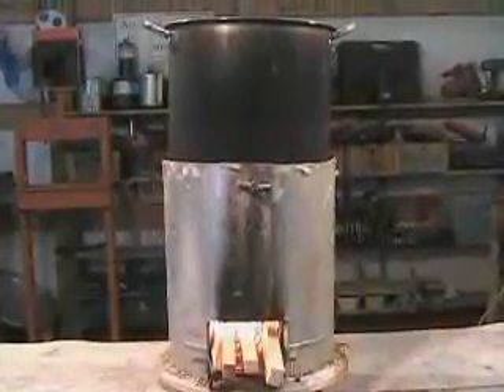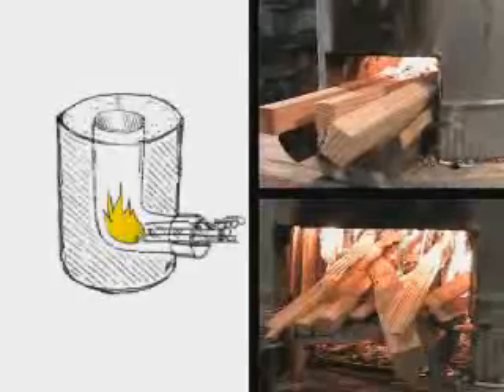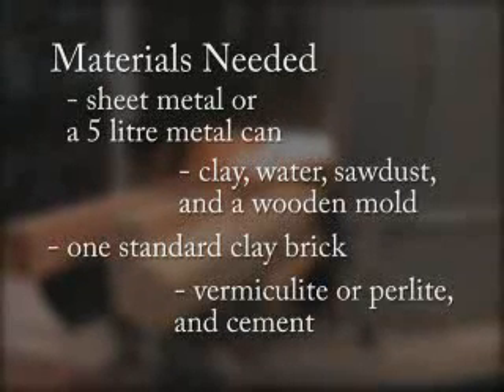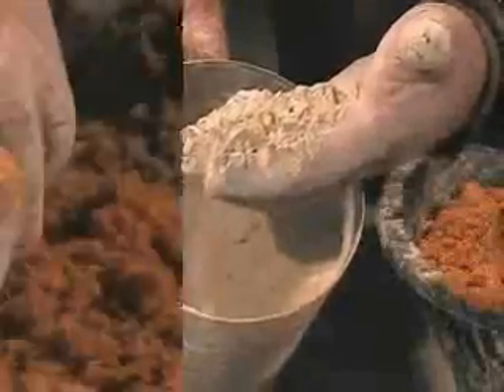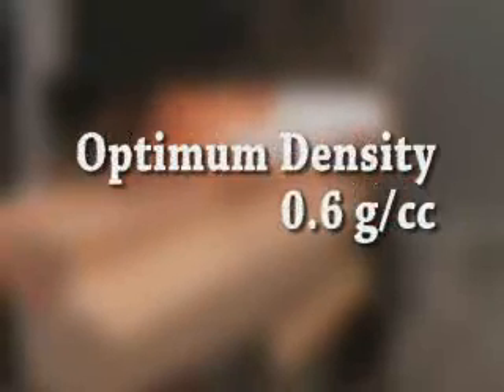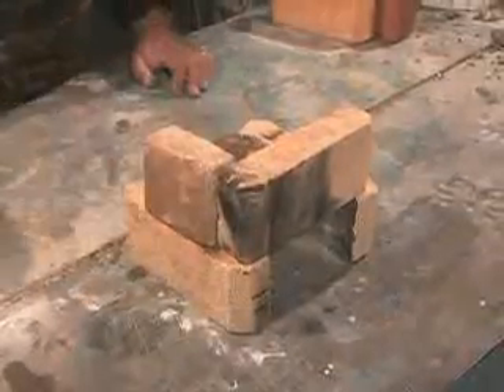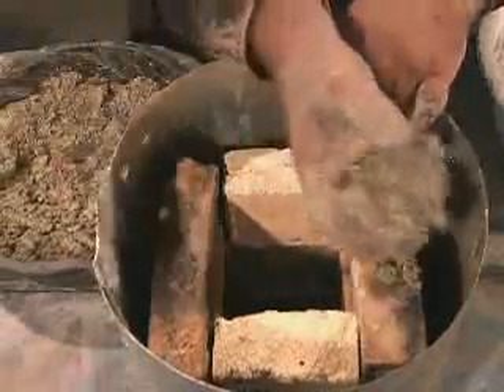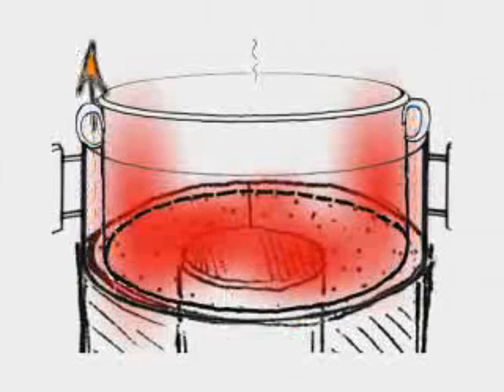How to build a rocket stove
This Aprovecho Research Center video shows how to build a rocket stove.